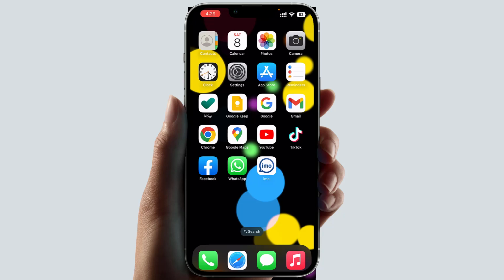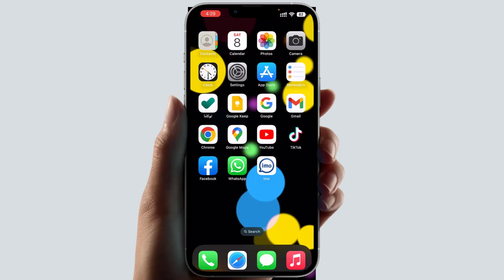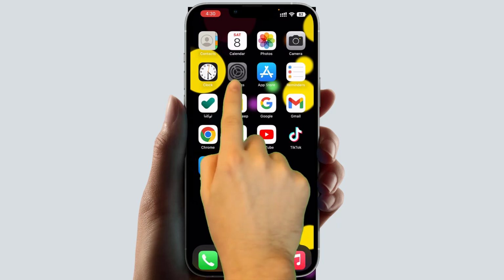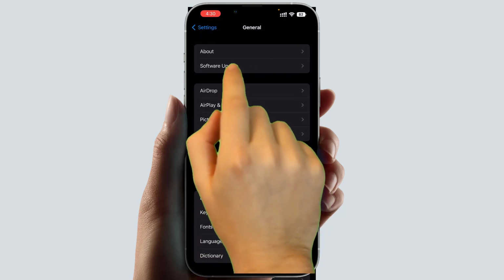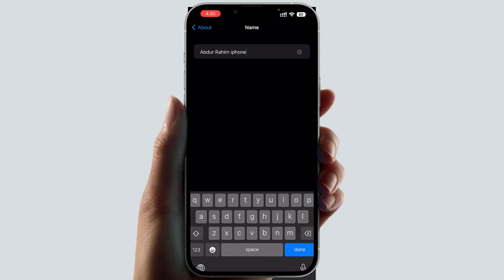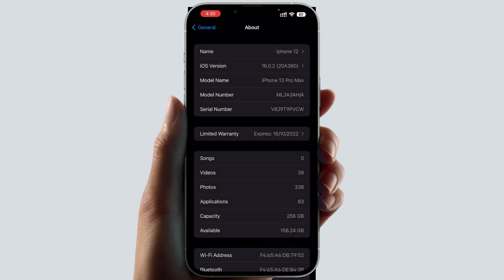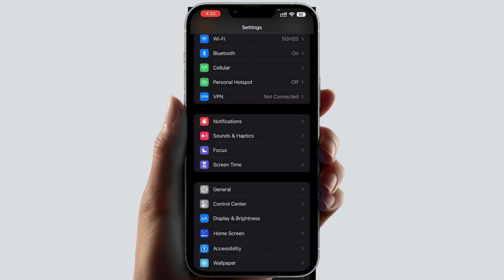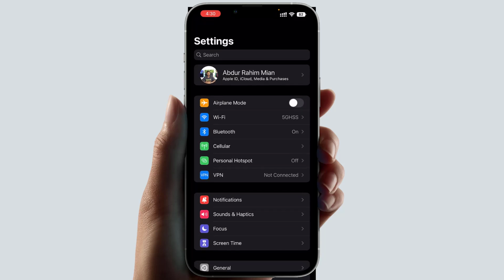How To Change Your Airdrop Name On iPhone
In this video tutorial, I show you how to change your Airdrop Name on your iPhone. This works for ALL iPhones.